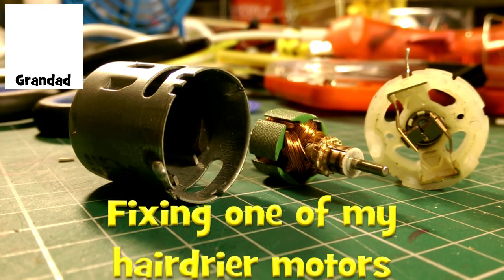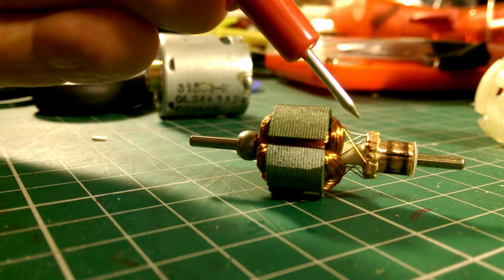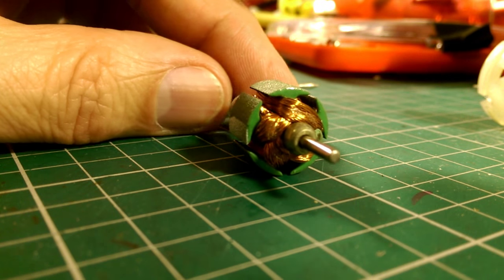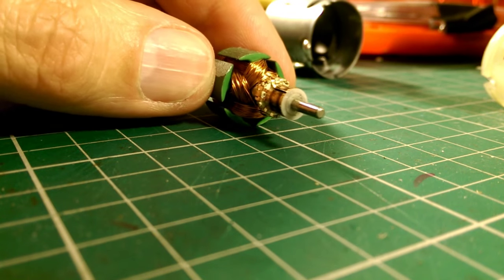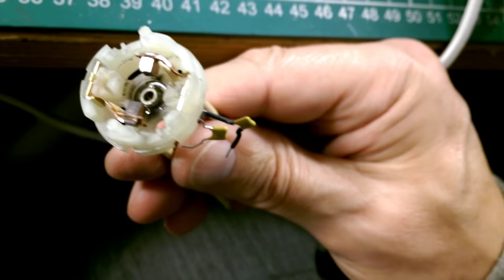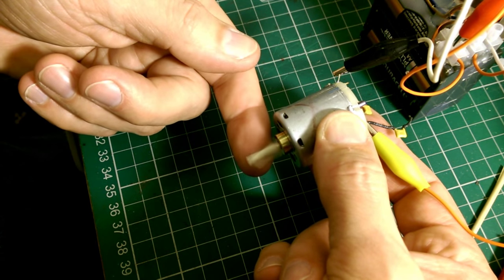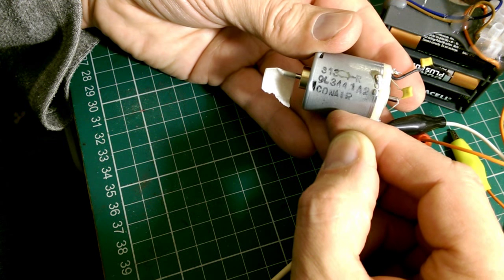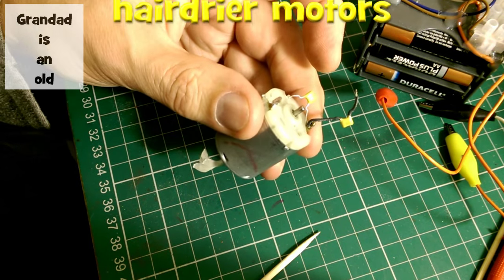Fixing one of my hairdryer motors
When I stripped down a number of hairdryers for parts I managed to damage one of the motors and it has been sitting in my junk box ever since. Tonight I decided to see if I could fix it.

Camera HTC One Mini mobile phone